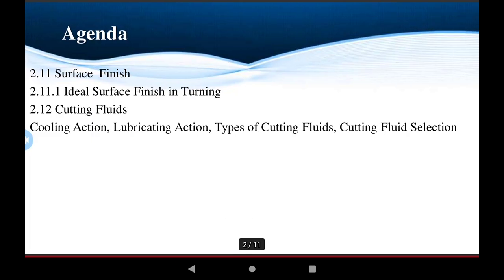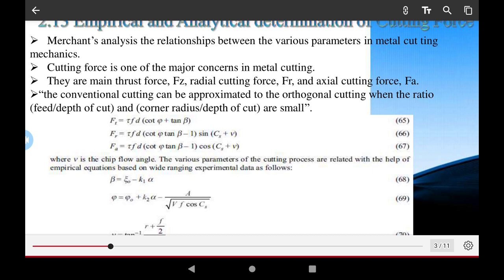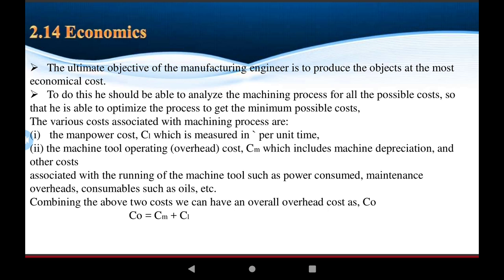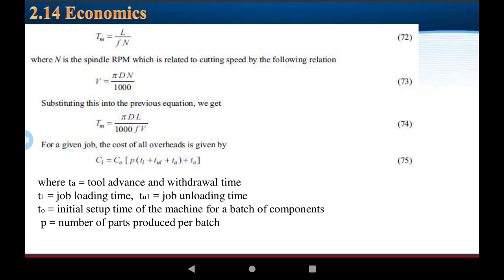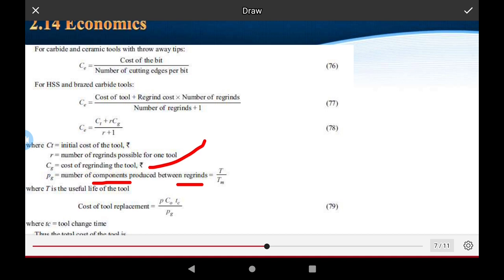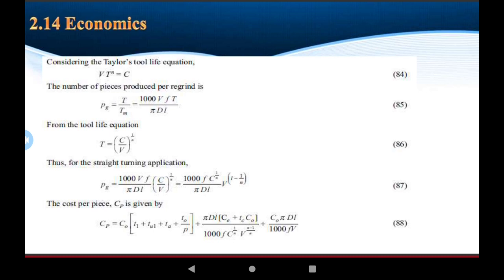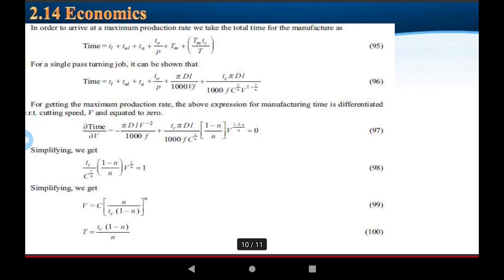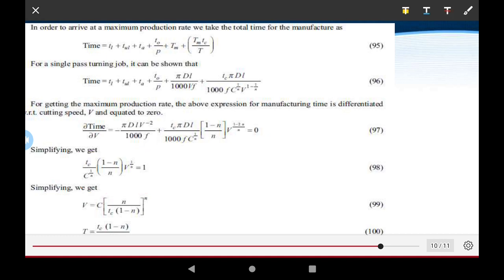14.UNIT-I Taylor's Tool Life Equation And Economics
14.Unit -I Taylor's Tool Life Equation and Economics